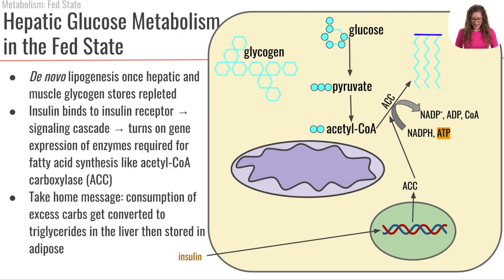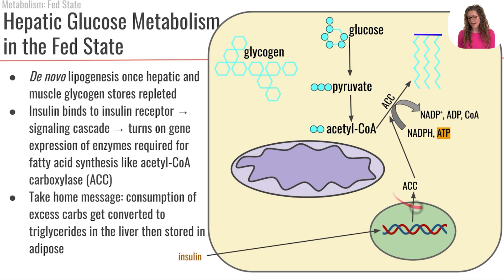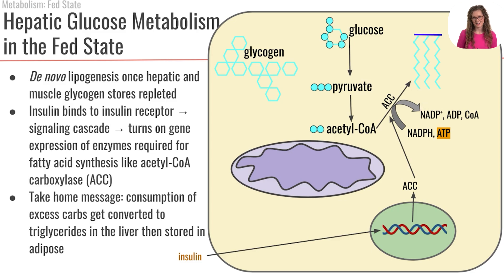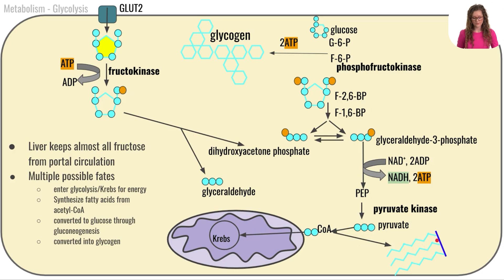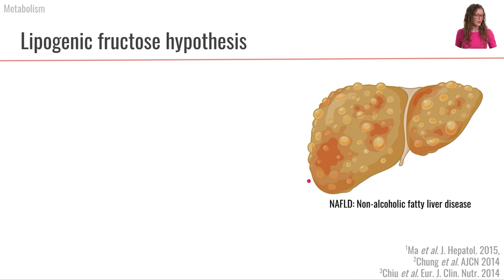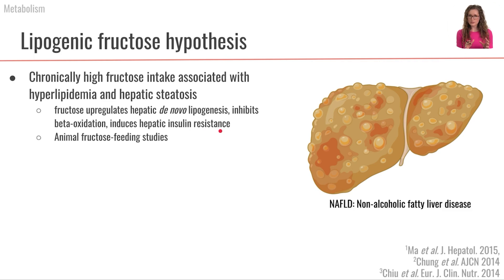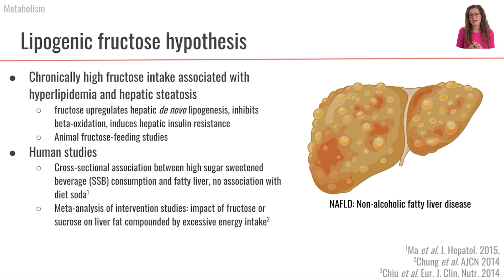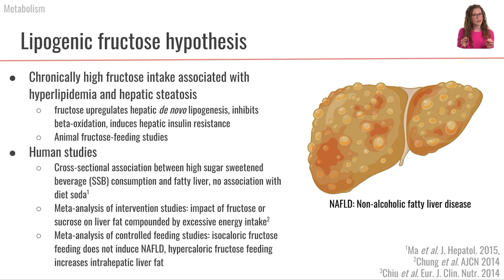How the Liver Makes Fat when Fed | Part 15 Carbohydrate Foundations | Macronutrients Lecture 61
After glycogen repletion, the liver builds fat through lipogenesis.

After hepatic glycogen has been repleted, the liver shuttles acetyl-CoA towards de novo lipogenesis. Insulin stimulates increased gene expression of genes that function as enzymes in lipogenesis, including acetyl-CoA carboxylase. Since fructose enters glycolysis later after the heavily regulated phosphofructokinase step, there is the potential for fructose to continue through glycolysis and yield acetylCoA even when the energy levels of the cell are high. This acetylCoA build up can then be shuttled towards de novo lipogenesis and may yield excessive lipid synthesis and storage in the liver. This is known as the lipogenic fructose hypothesis. High fructose feeding studies in animals support the development of fatty liver and non-alcoholic fatty liver disease (NAFLD), however human studies are less conclusive.